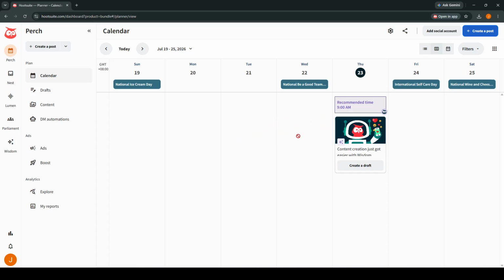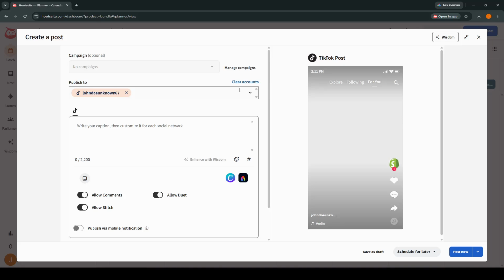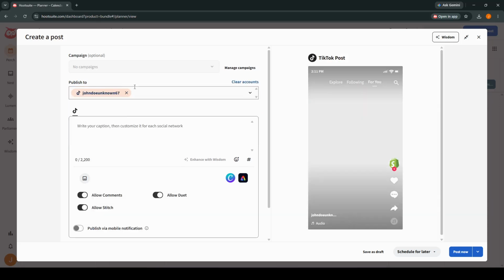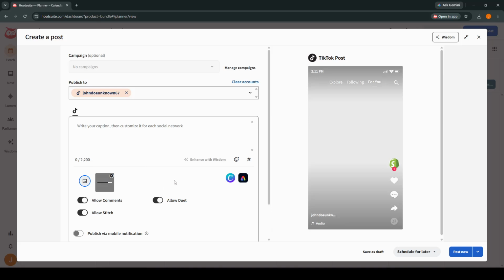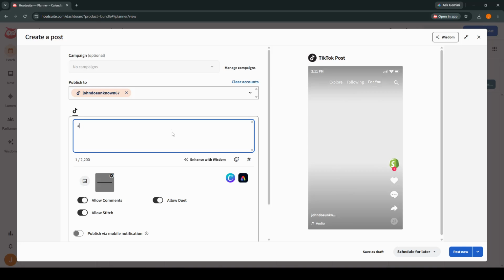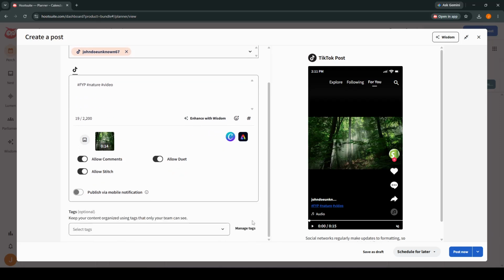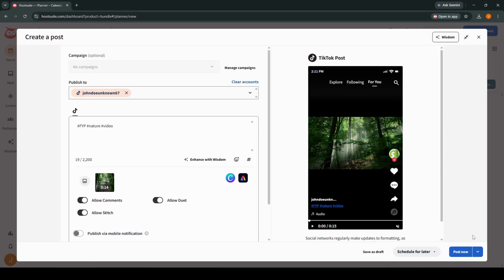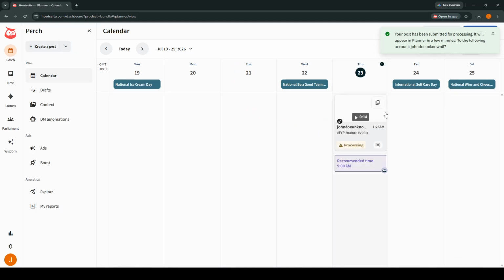How to Use Hootsuite For Tiktok [2026 Easy Guide]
Learn how to use Hootsuite for TikTok to schedule posts, manage comments, and track performance. In this guide, we’ll walk through connecting TikTok to Hootsuite, creating a content calendar, and publishing smoothly. Search for “Hootsuite TikTok scheduler”, “how to post TikTok with Hootsuite”, and “Hootsuite social media management”.